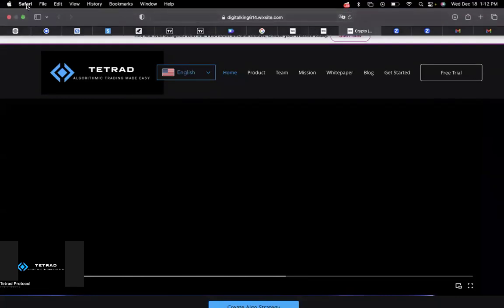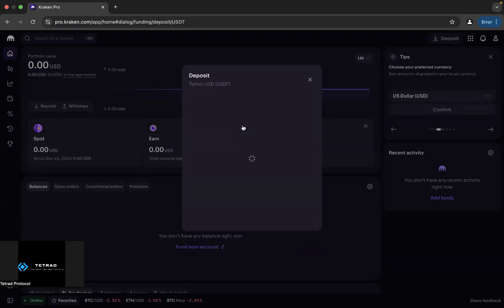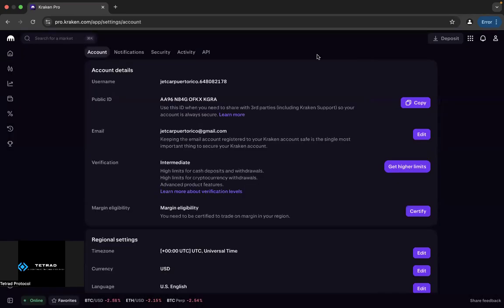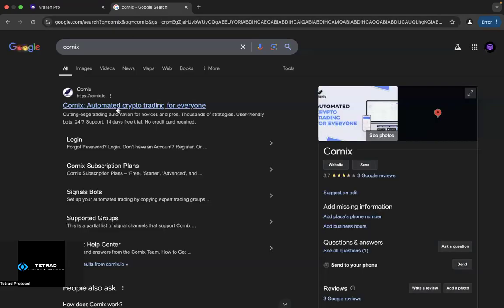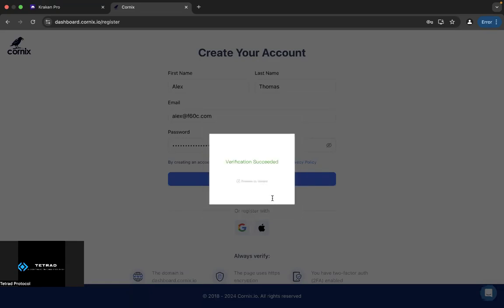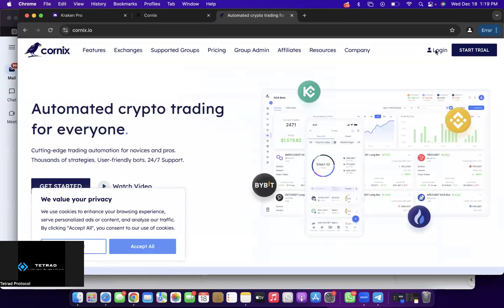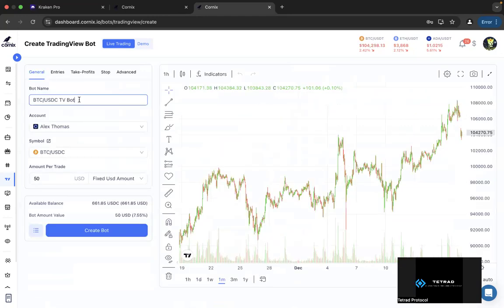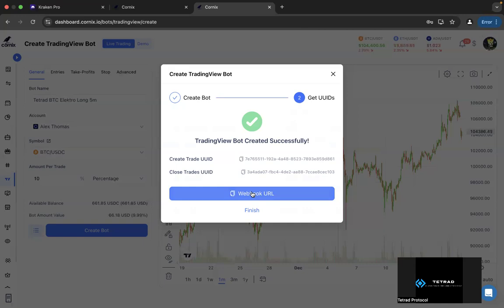How to set up your exchange account to an API platform to algo trade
In this video I will show you how to open an exchange account and connect it to an API platform so your algorithm will automatically trade your account.